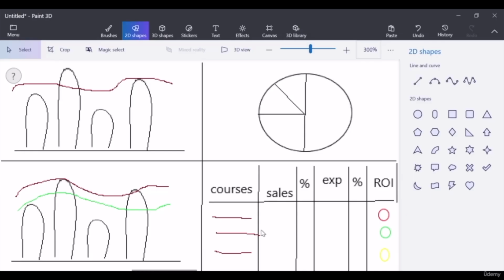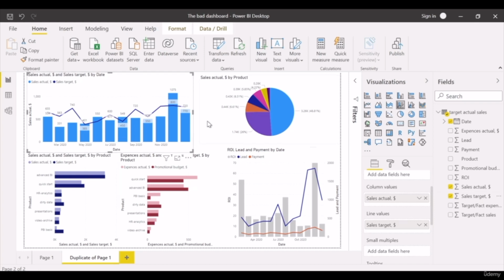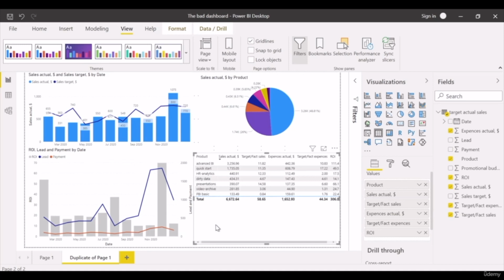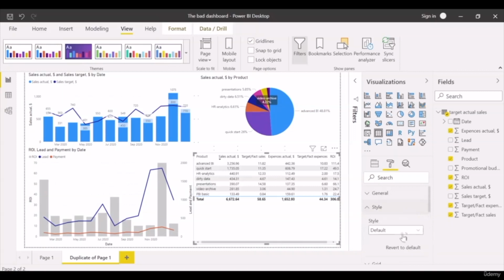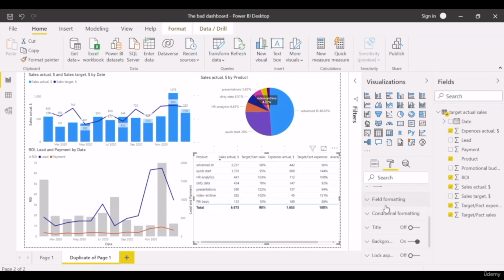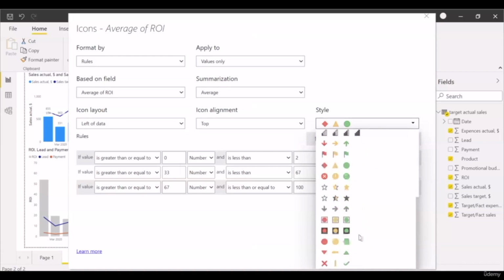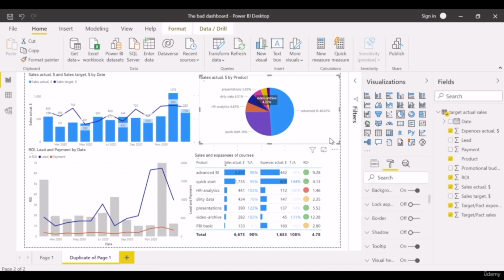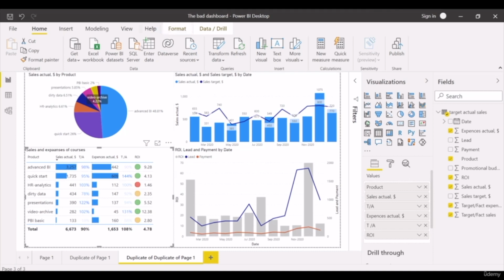Lesson 12 | Step 2. Dashboard draft